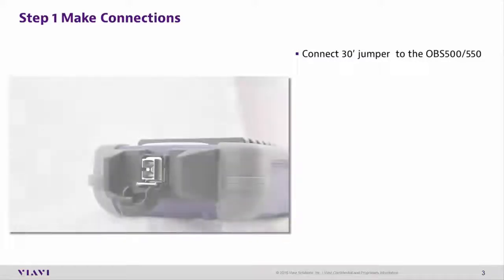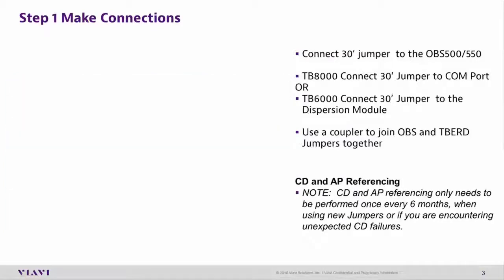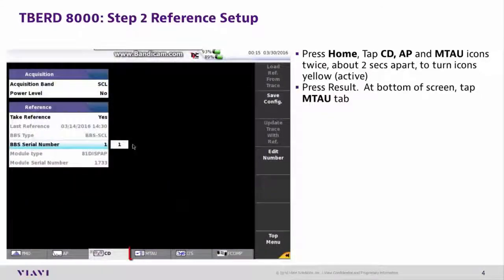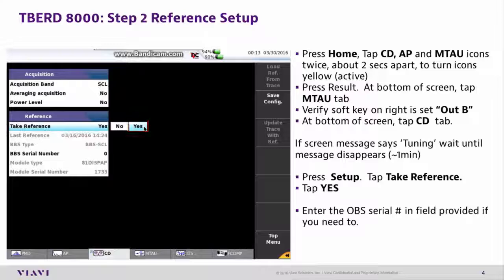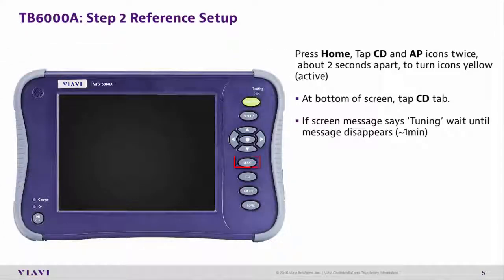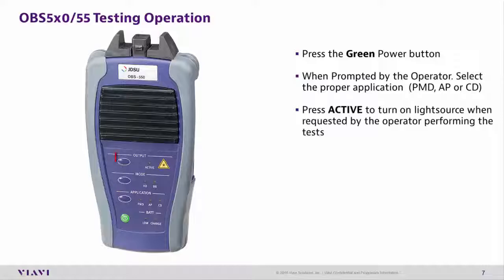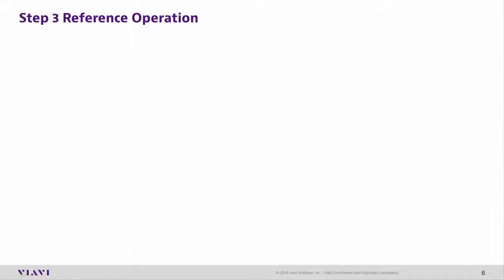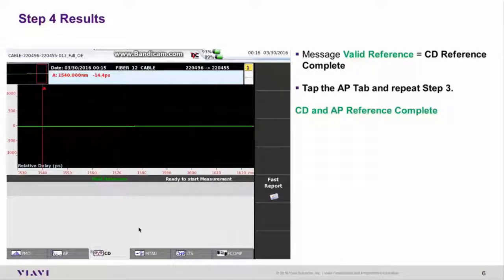VIAVI Solutions - T-BERD 6000/8000 Referencing of CD & AP for Unidirectional Kits